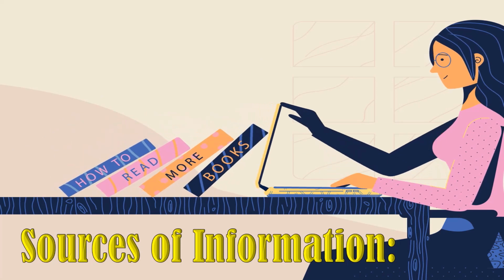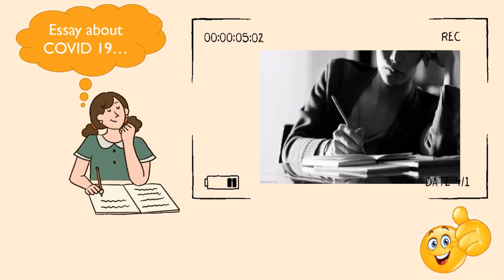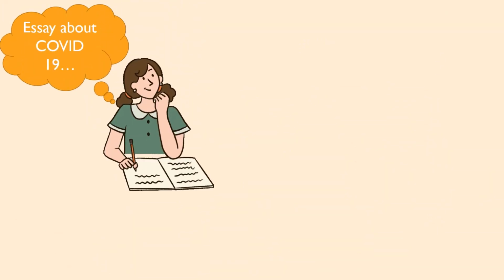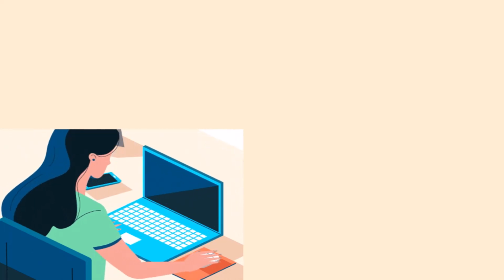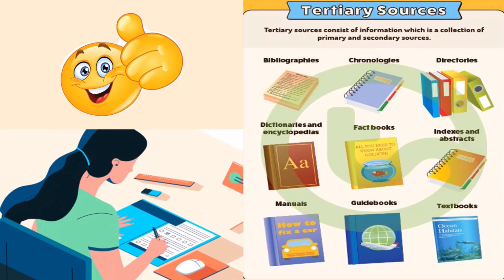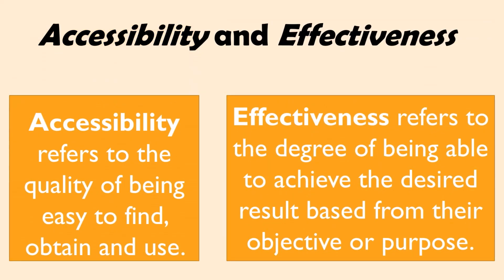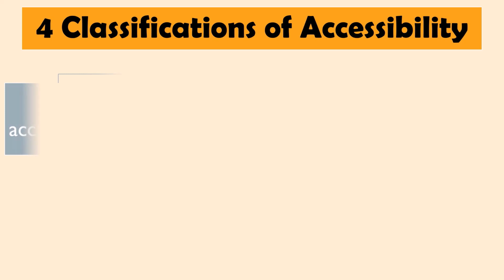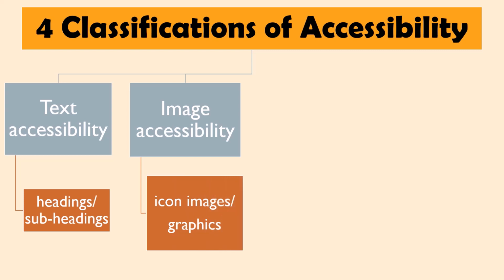Sources of Information: Accessibility and Effectiveness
This video focuses on the three sources of information including the criteria which one may use to evaluate the information being presented. This lesson is based on PIVOT 4A Learner's Material designed for Grade 10 students. However, this may also be enjoyed by students enrolled under other grade levels.
Additional materials, explanations, and examples relevant to the topic were created and added by the creator.
Feel free to watch and share my video! May this video help you a lot!